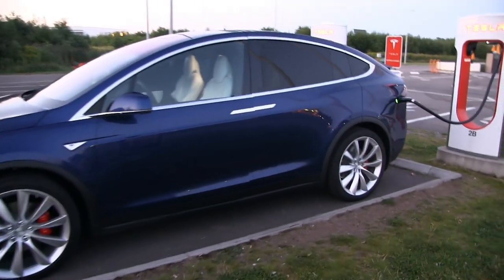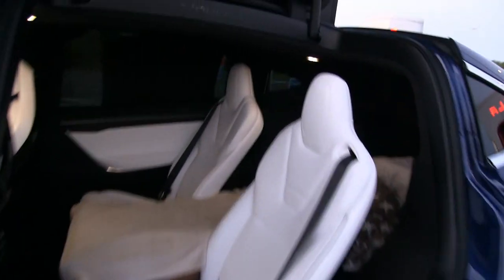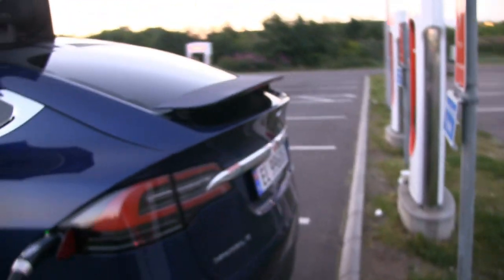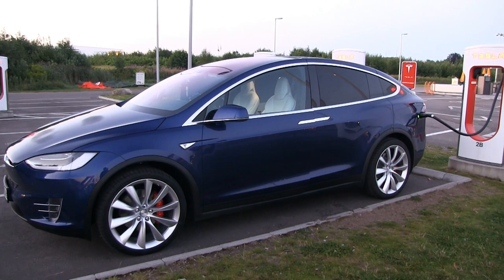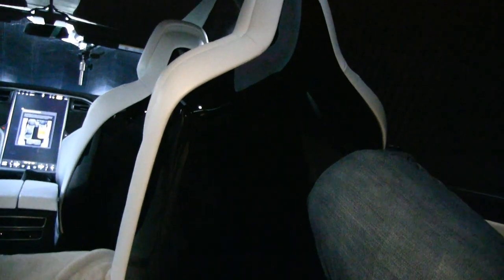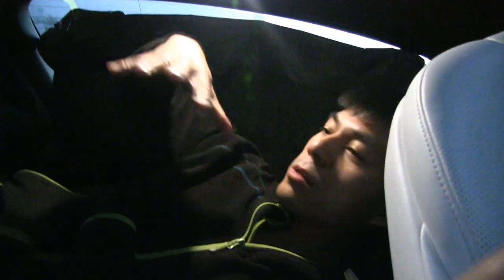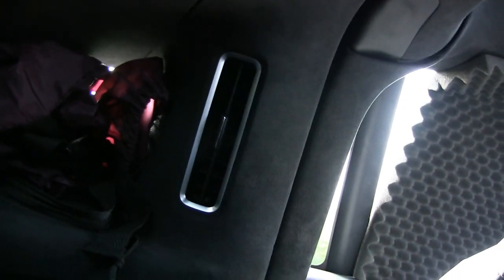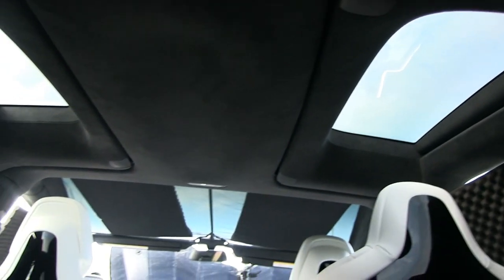First time sleeping in Tesla Model X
My first attempt of sleeping in a Tesla Model X 6 seat configuration. It needs a lot of improvements. Lots of people mention sleep mask. I cover the windows for two reasons:
- Privacy
- Block the heat from the sun out (or in winter: isolate from the cold)